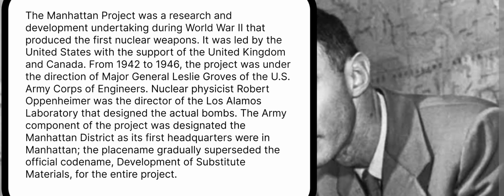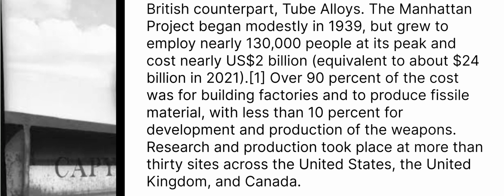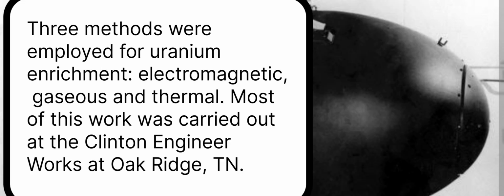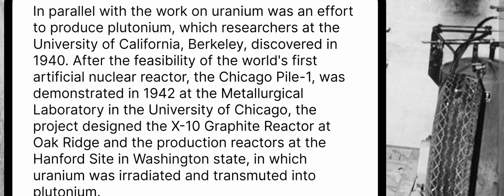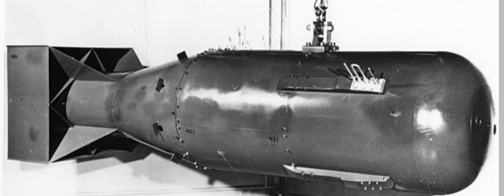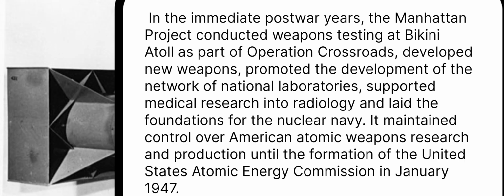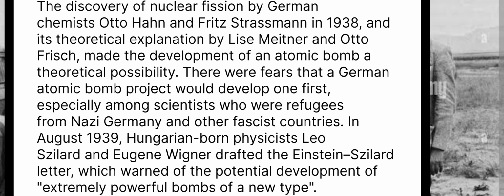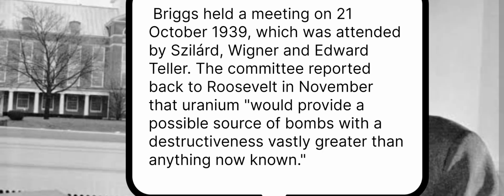Project Manhattan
The Manhattan Project was a research and development undertaking during World War II that produced the first nuclear weapons.